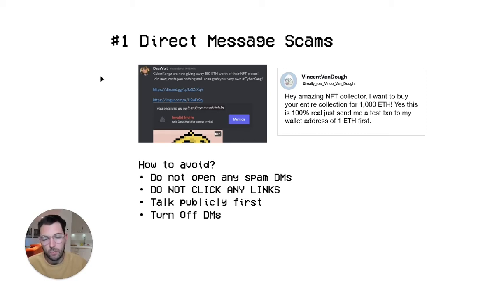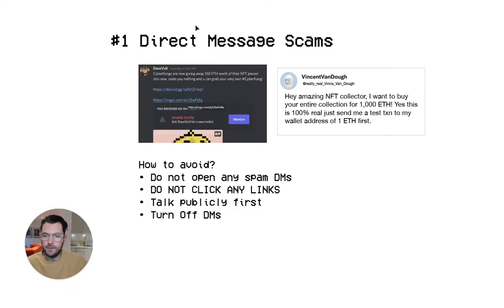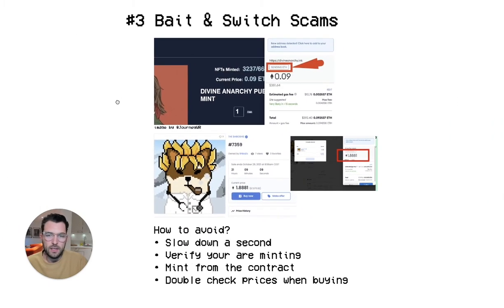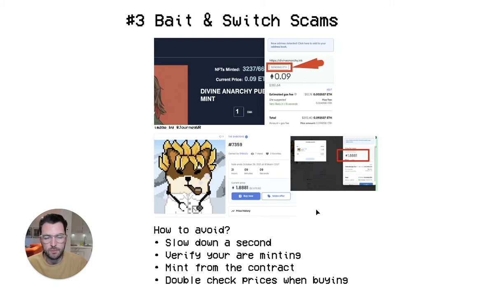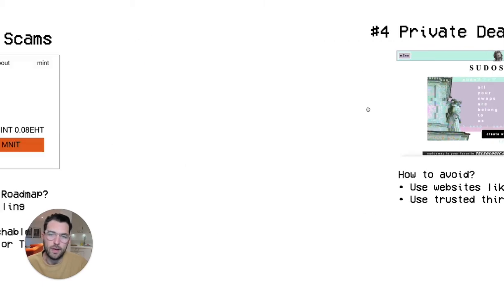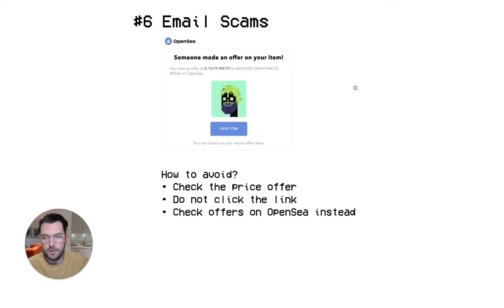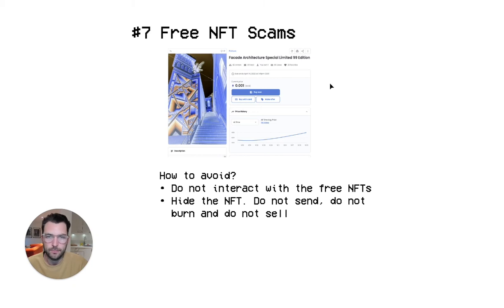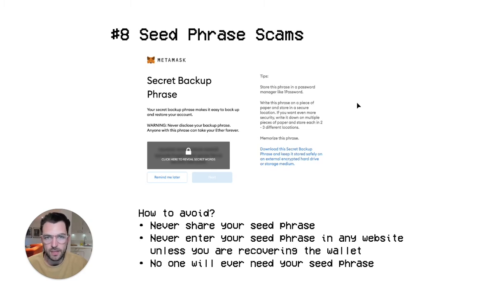Top 8 NFT Scams and How To Avoid Them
Don't get scammed! Here is a nice list of scams that will come after your ETH and how you can be prepared to avoid them. Stay ahead of the scammers and focus on NFT trading and collecting instead.

This video was made for AlphaMint.